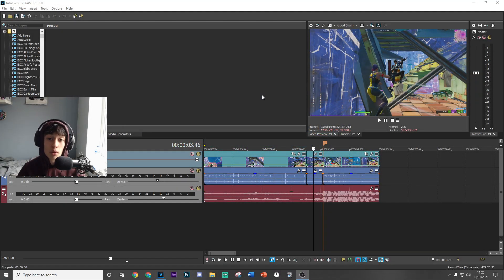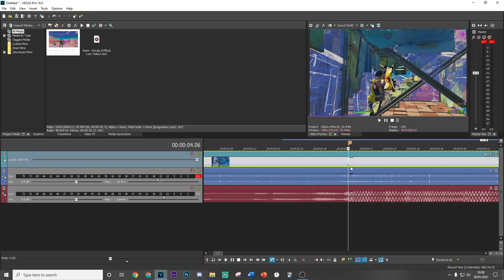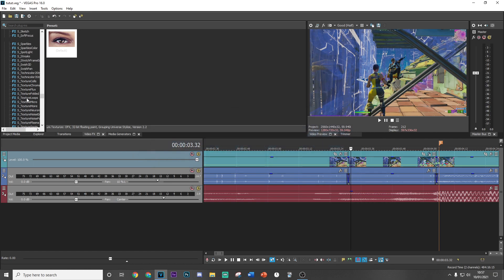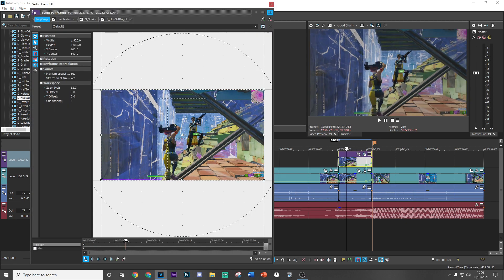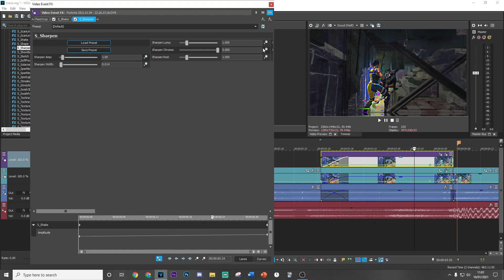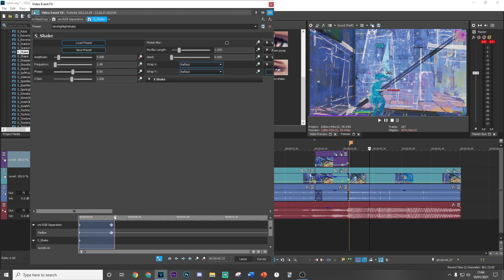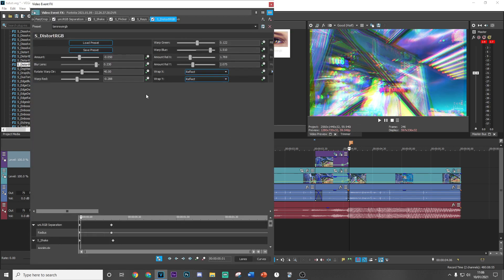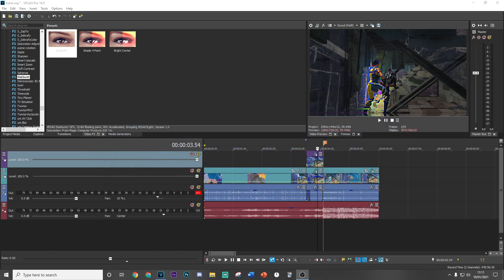How To Make The *CLEANEST* Highlights Effect in Sony Vegas! (Tutorial) Edit like NavadB, Yarn + Naiv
Tutorial: How To Make The *CLEANEST* Effect in Sony Vegas Pro! (EASY) Edit like LMGK, Yarn, Numby and Clerke